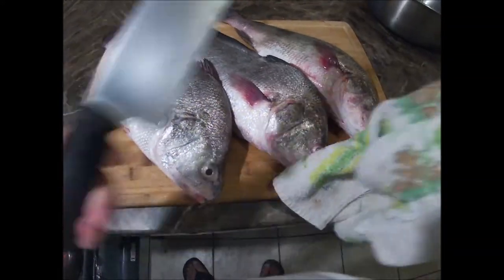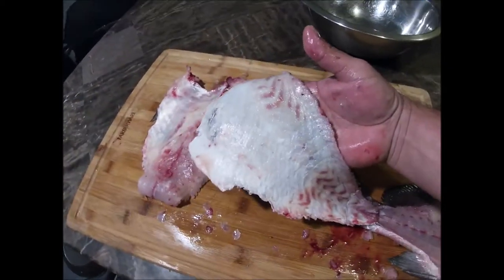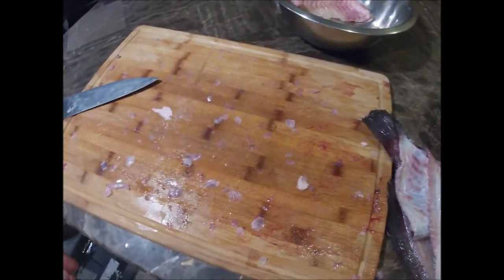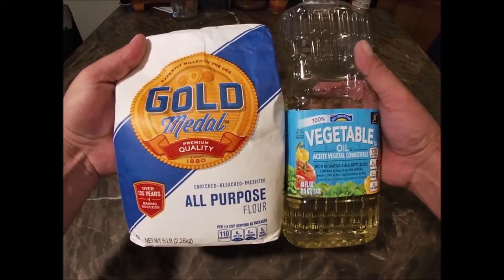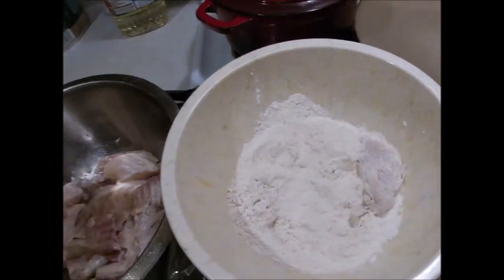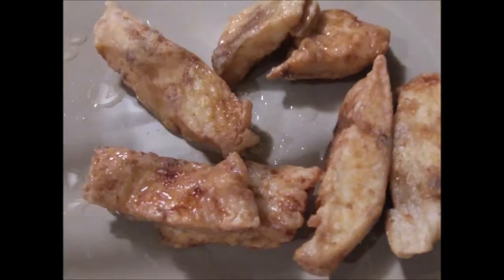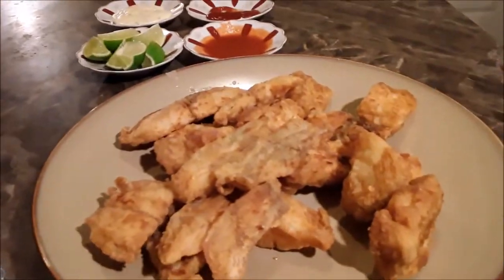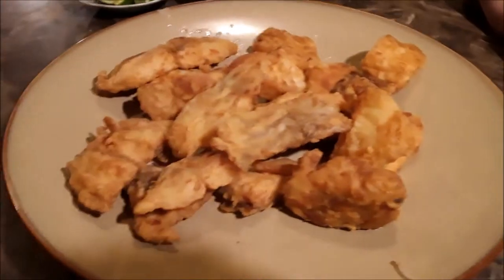ARE FRESHWATER DRUM GOOD TO EAT? (We Find Out Once And For All)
We caught these bad boys at Belton Lake in Belton, Texas. I've always heard mixed reviews on eating these Gaspergous, so we're gonna try'em ourselves. Come on and join us to see what they're like.